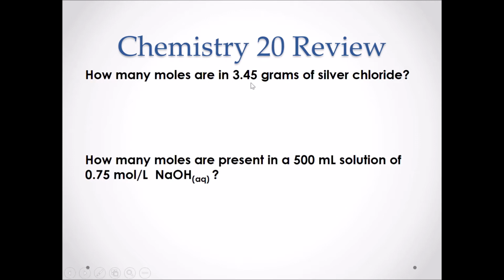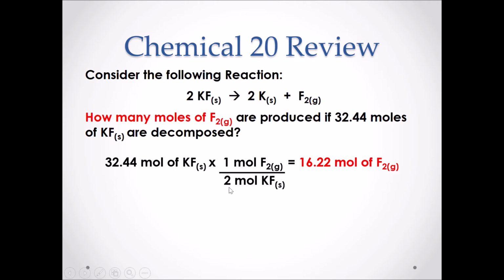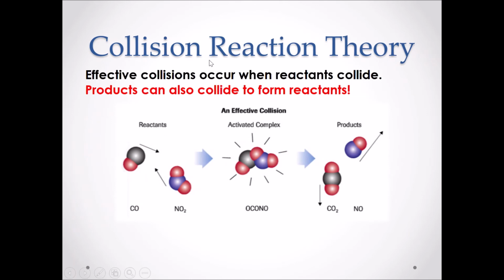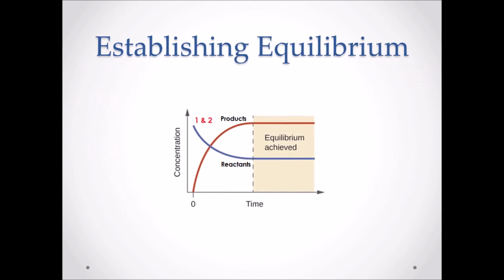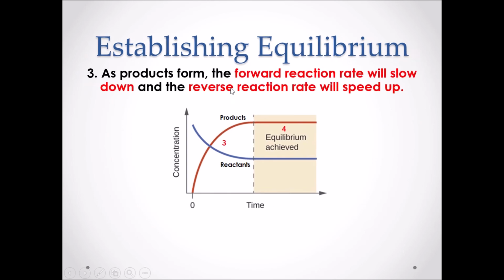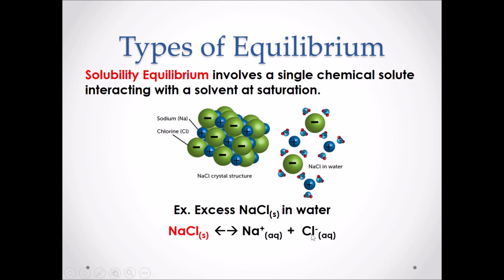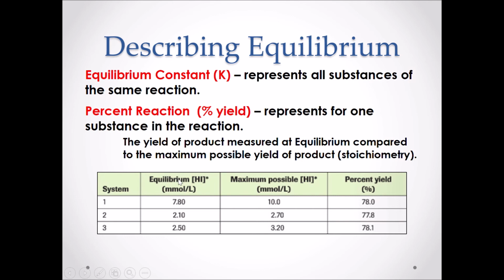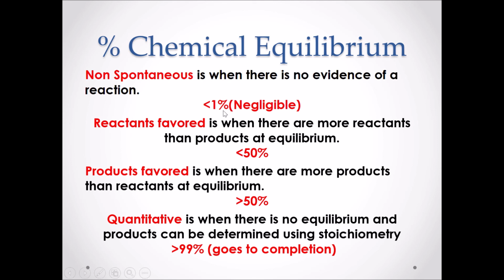E1 Introduction to Equilibrium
Learn about chemical equilibrium!